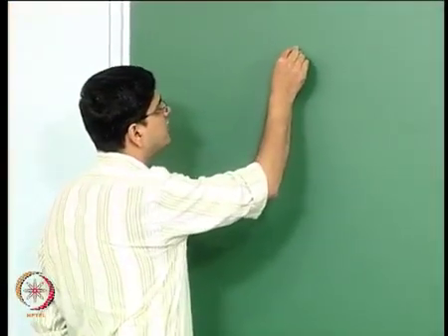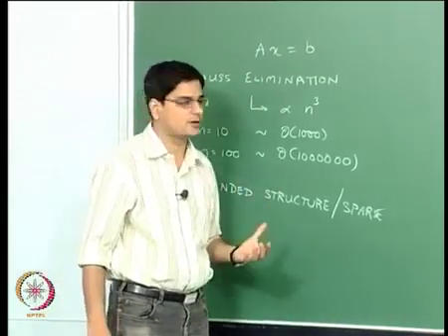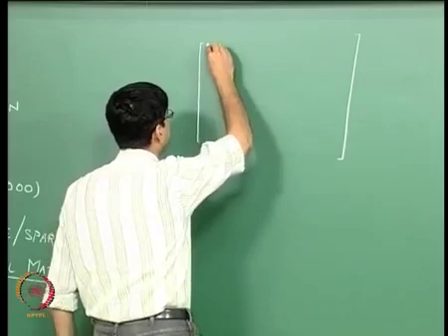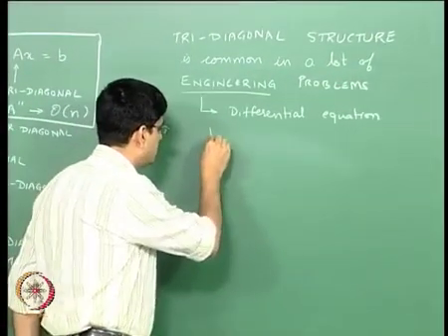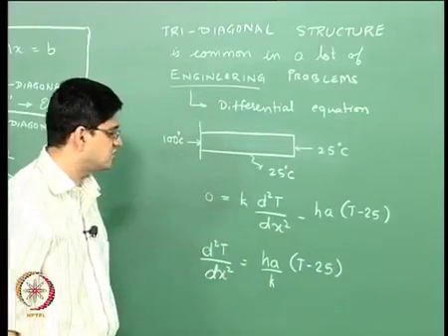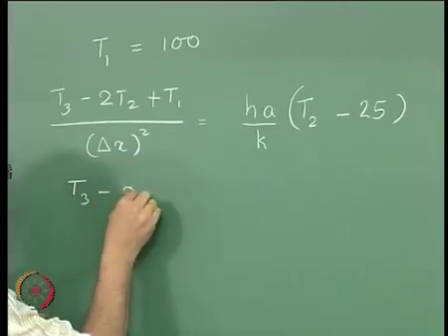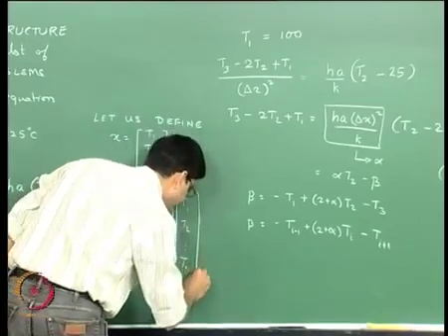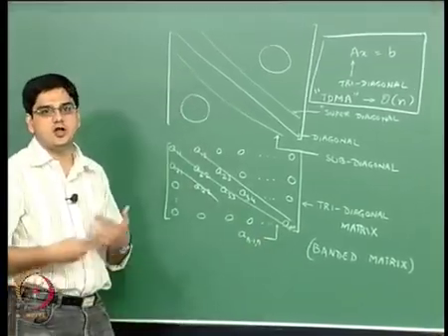Tri-Diagonal Systems: Practical Relevance